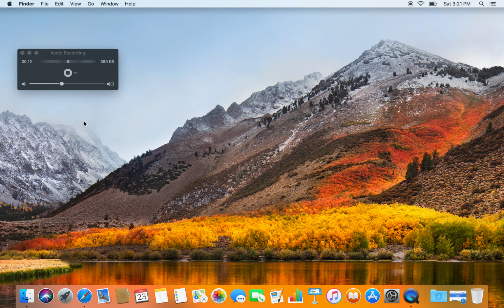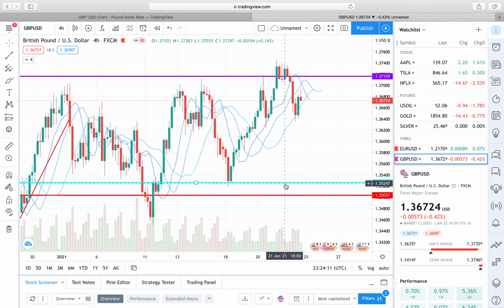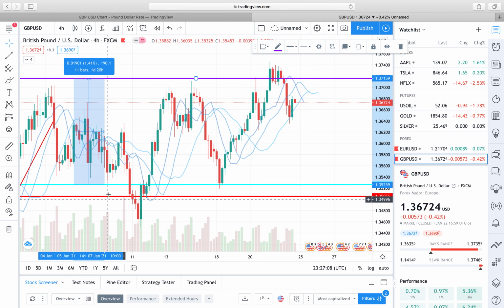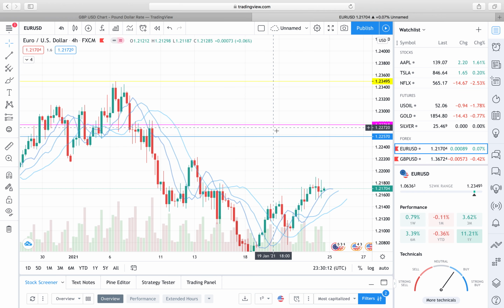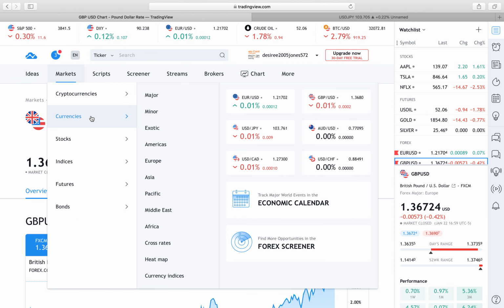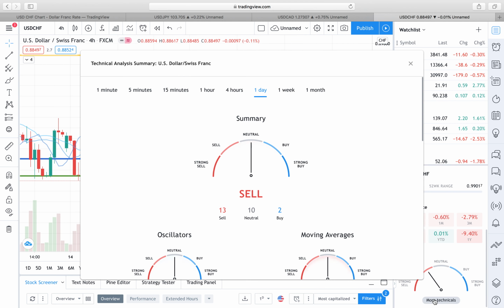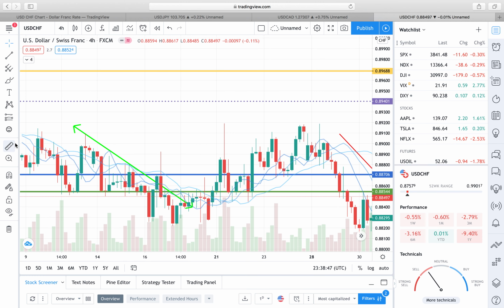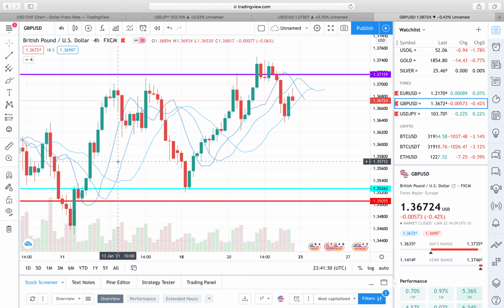Trading view walkthrough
In this video I'm walking you guys through trading view.com, so that you guys can watch charts on Forex and mark you entry points, stop loss, and take profits.